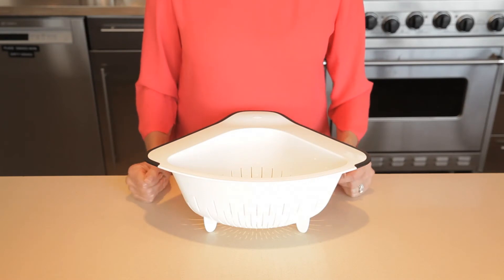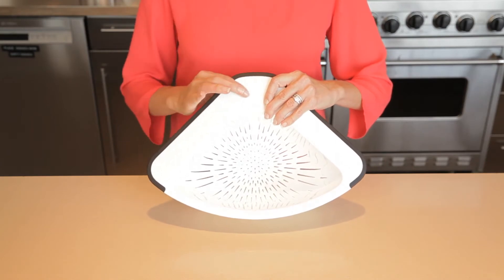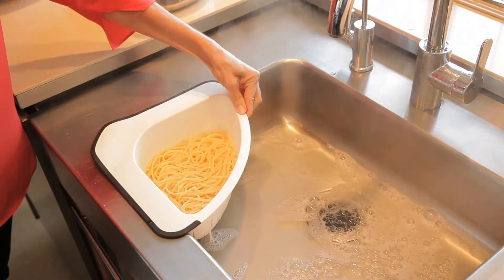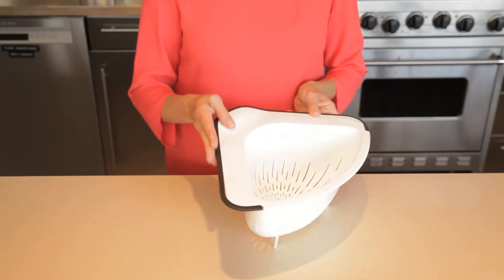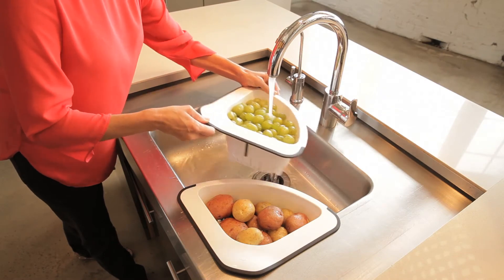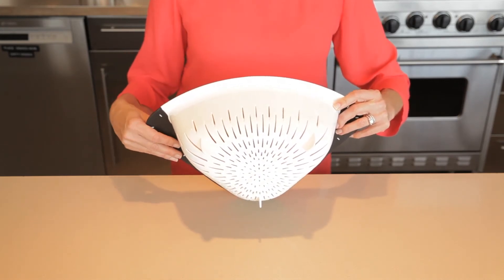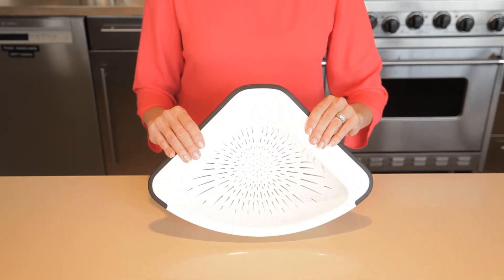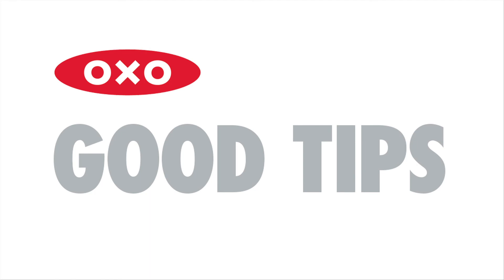Colador triangular para esquinas - Marca Oxo - Good Grips - TENDENCE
El colador triangular se mantiene arriba y fuera del camino para maximizar el espacio del fregadero. Su amplia pestaña le permite colgar de forma segura. Los agujeros fueron diseñados para permitir que el agua drene rápida y completamente. Cuanta con Tres patas que proporcionan estabilidad dentro del fregadero o sobre mesas. Visita